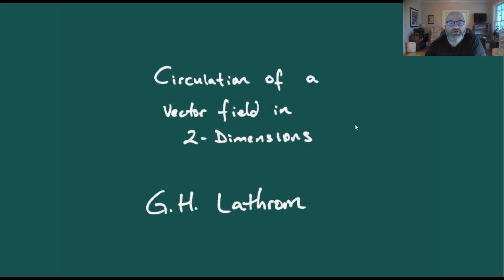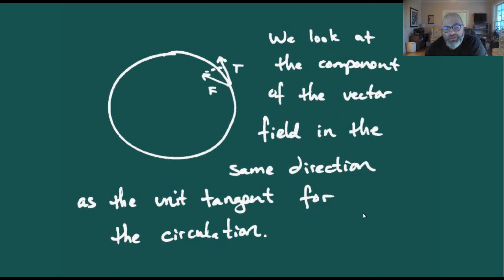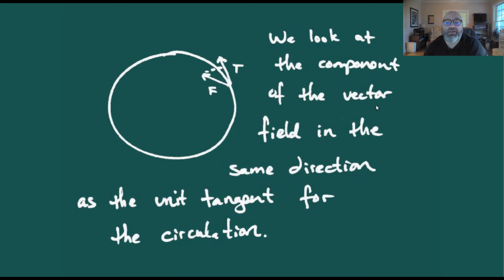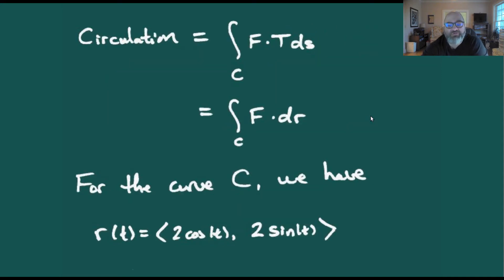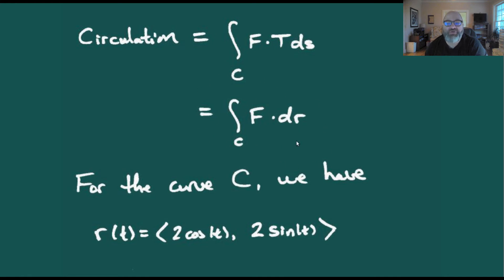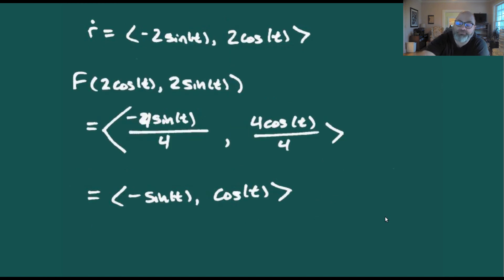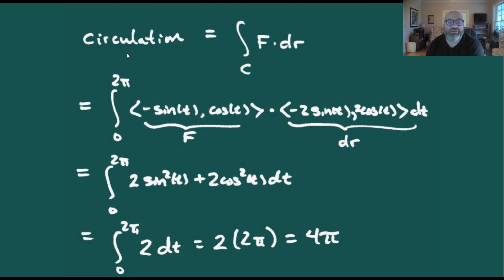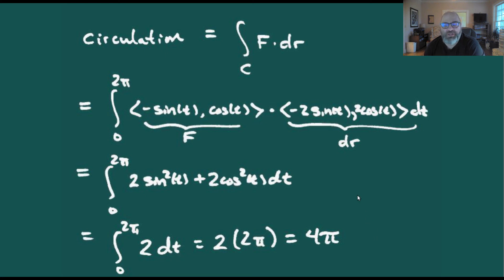Flux and Circulation in Two-Dimensions - Part 3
In this video we conclude our discussion of flux and circulation be defining circulation and computing an example.